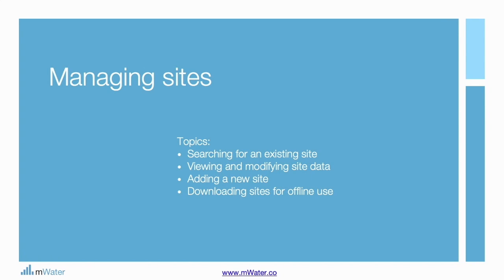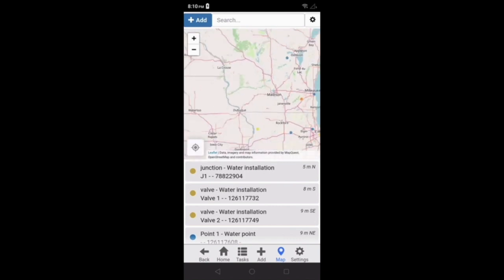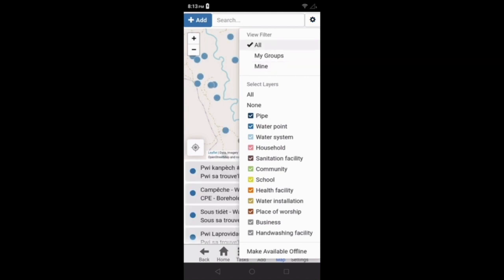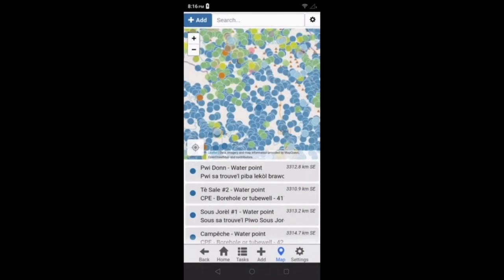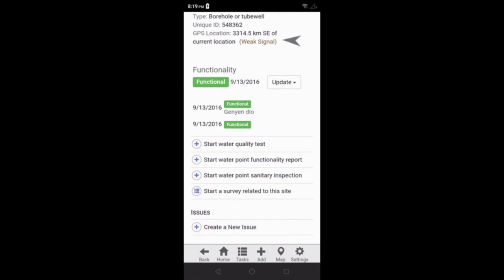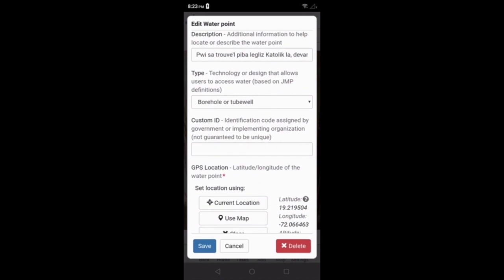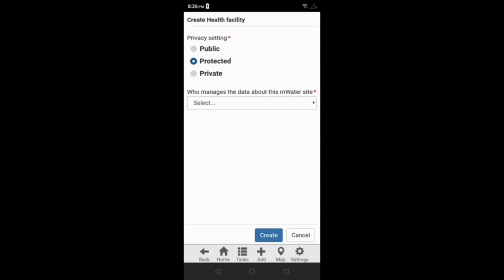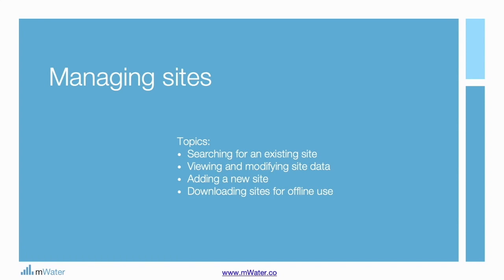Surveyor Basics 7 - Managing sites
This video covers managing Sites in the mWater Surveyor app